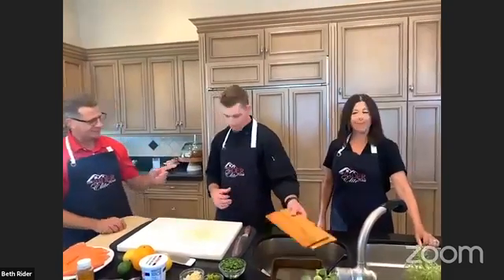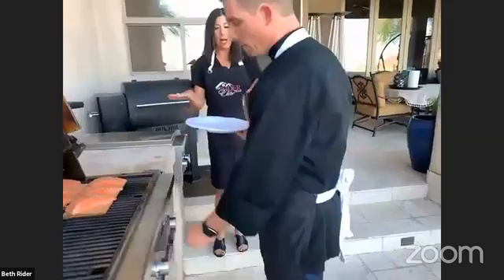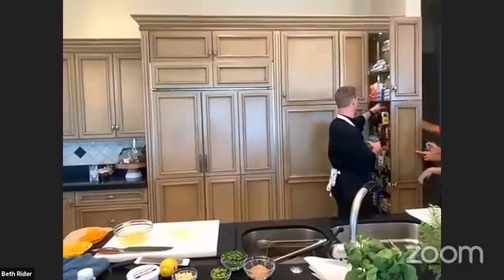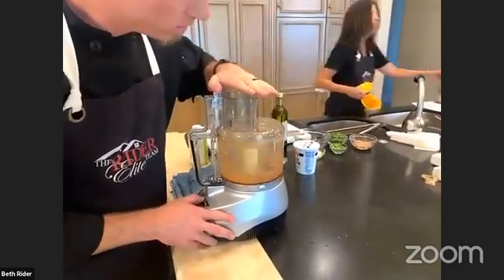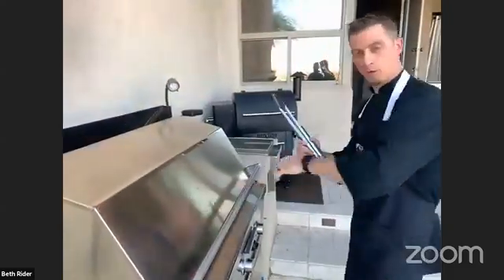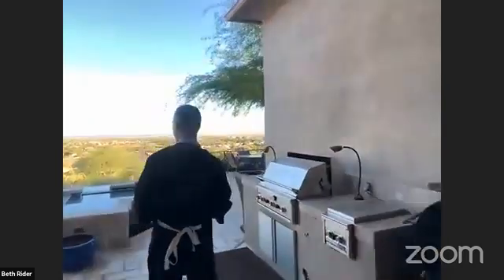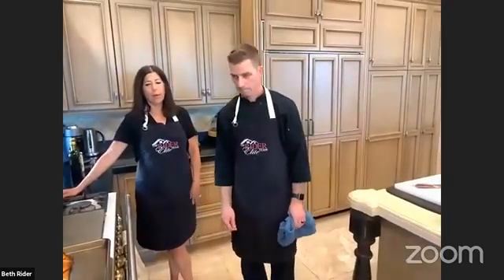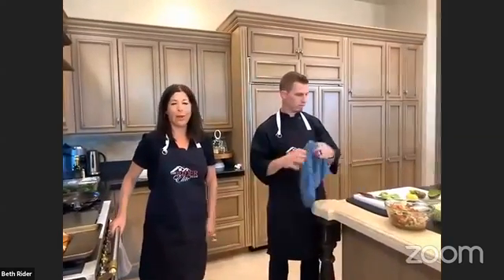Cooking Live with The Rider Elite Team-Cedar Plank Smoked Salmon and Salad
Cooking Live with The Rider Elite Team- Light & Fresh, Cedar Plank Smoked Salmon and Salad

06.10.21